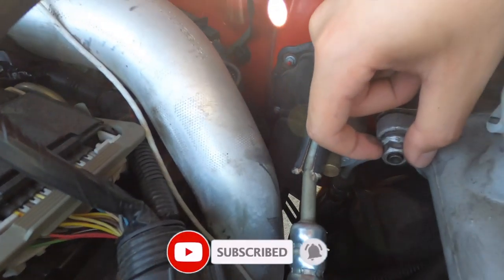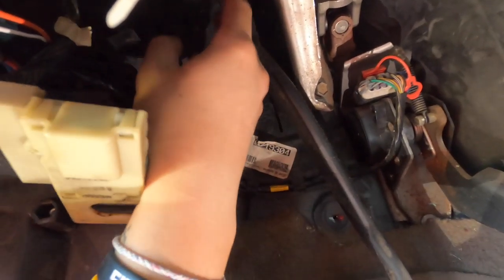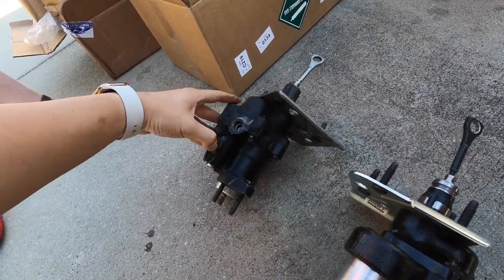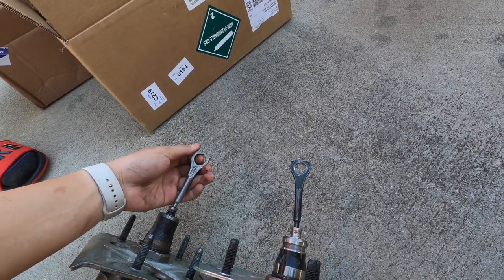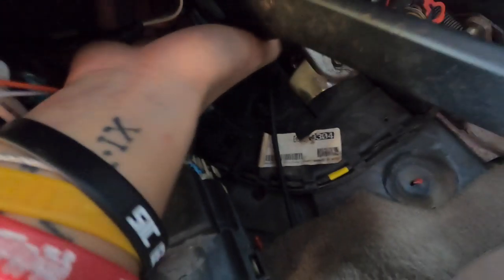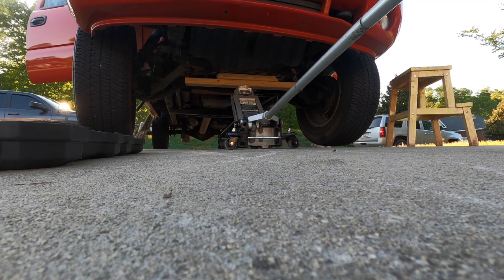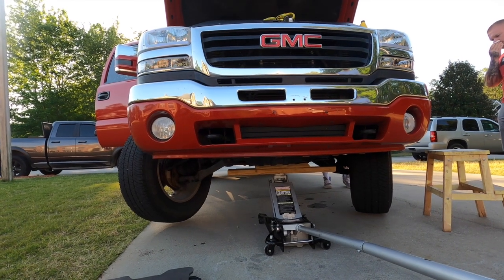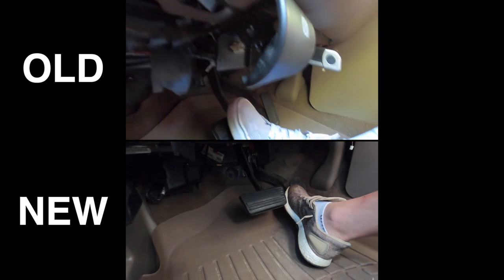WATCH BEFORE UPGRADING YOUR DURAMAX HYDROBOOST!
Today we're replacing the hydroboost on my LLY duramax with the hydroboost for a 2011 LML duramax. It was a direct bolt on and no modifications were necessary. LML booster does provide more pressure and firming braking

Mictuning lights:
4 pc rock lights
8pc rock lights